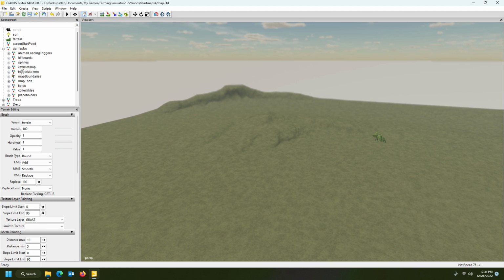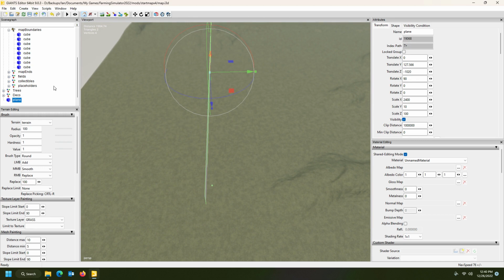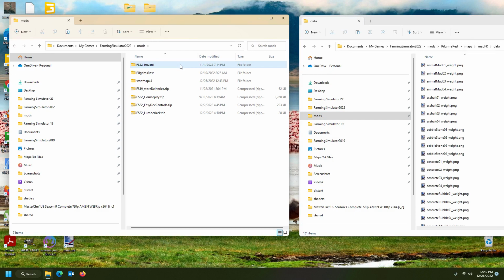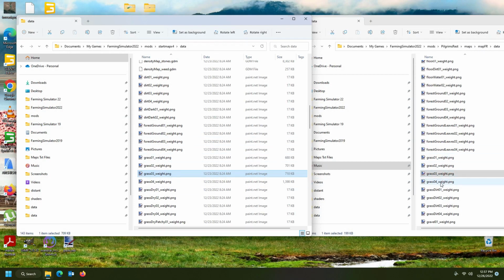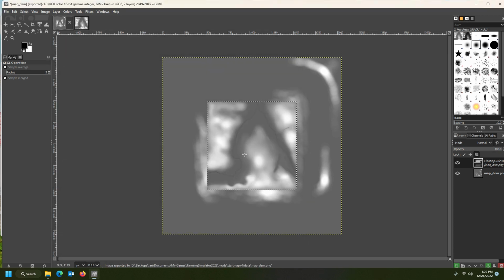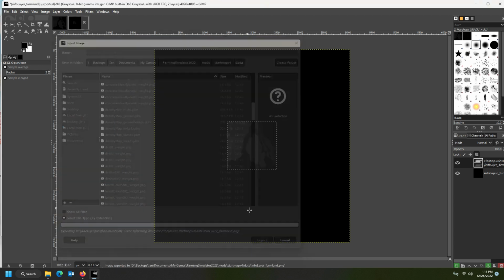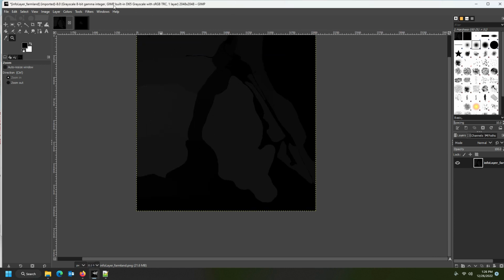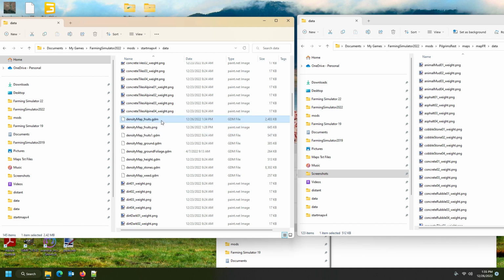How to make Seamless distant Scenery and also expand a 2x map to 4x!!!